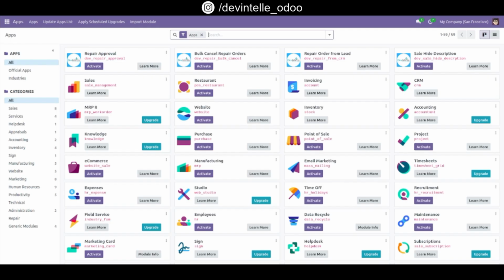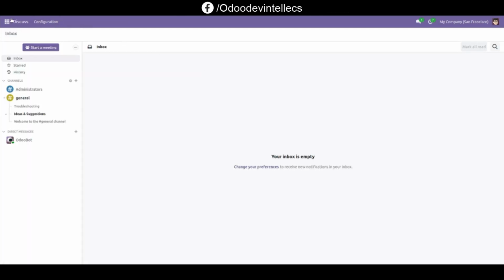How To Cancel Multiple Repair Orders In Odoo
Discover the steps to cancel multiple repair orders in Odoo quickly and efficiently. This video walks you through the process of managing and canceling repair orders in bulk to save time and improve workflow. Ideal for those managing repair operations in Odoo.

skype : devintelle